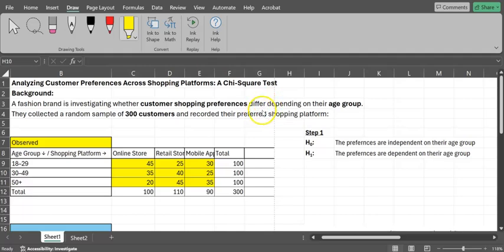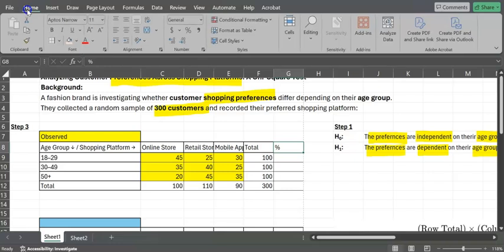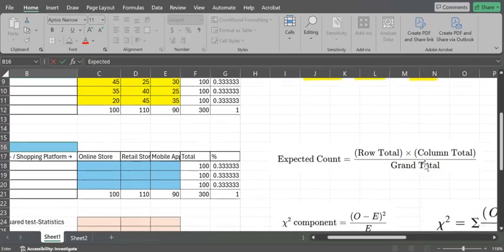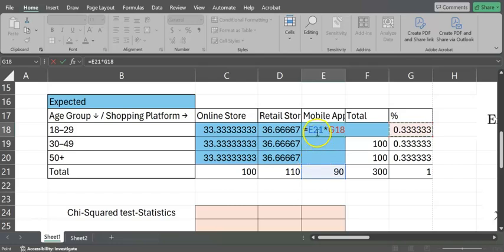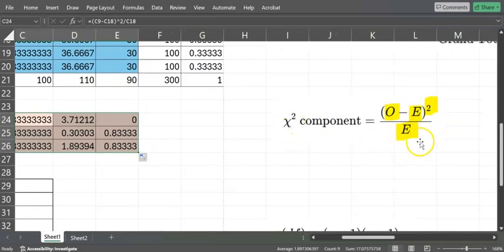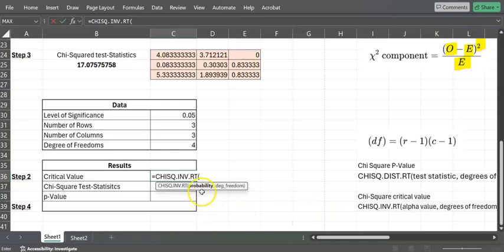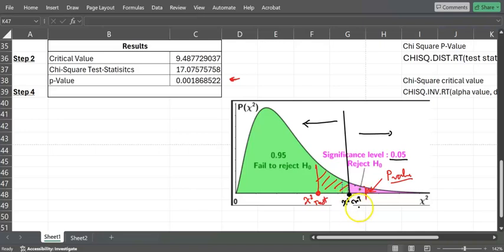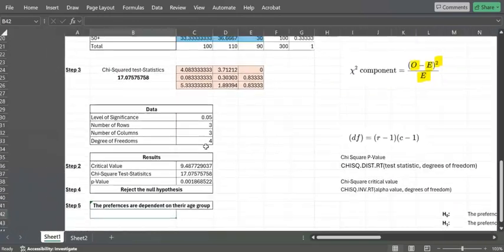Chi Square Tests of Independence Using Excel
Analyzing Customer Preferences Across Shopping Platforms: A Chi-Square Test
Background:
A fashion brand is investigating whether customer shopping preferences differ depending on their age group.
They collected a random sample of 300 customers and recorded their preferred shopping platform: